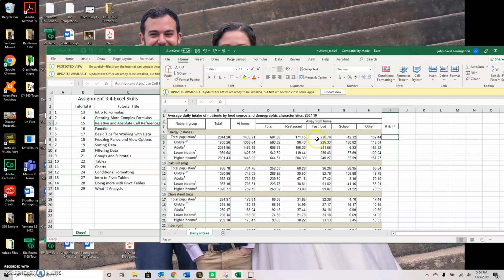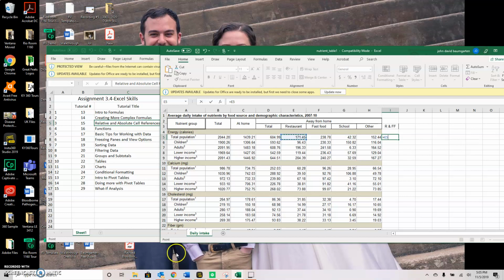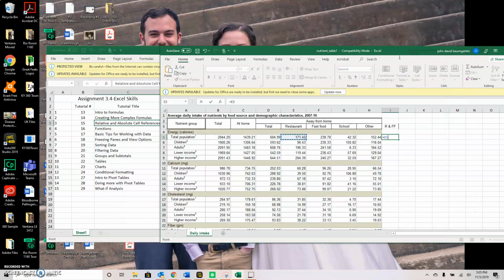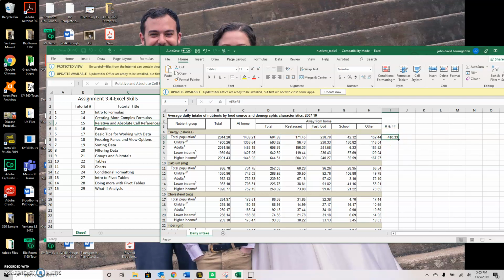1- Intro to Formulas